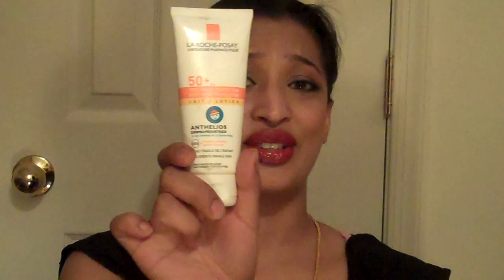My Skin Care Routine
My skin care routine consists of:
lrp effaklar gel cleaner
clarisonic delicate brush
evenhealy pomegranate repair serum
weleda wild rose eye cream
lrp dermo pediatrics sunscreen
md forte II
alpha hydrox aha souffle
crystalift

make-up used:
dior stylish move
too faced bronzer
occ lip tar in stalker and analog mixed
nyx pumpkin lip liner
chanel vitalumiere aqua foundation
mac msf skin finish in natural (medium/deep)
false lashes